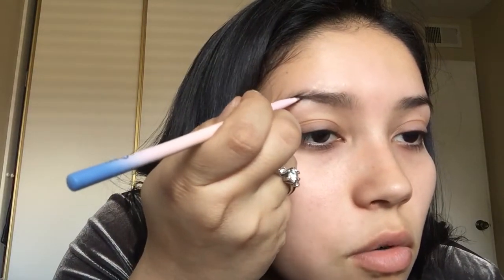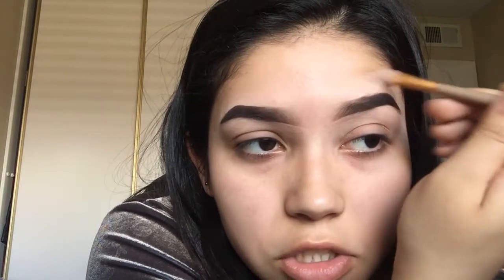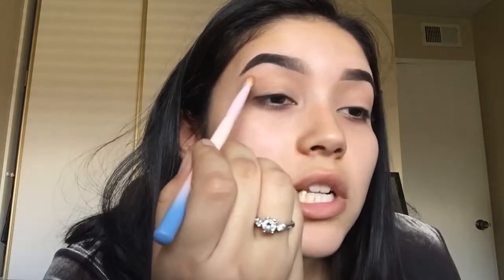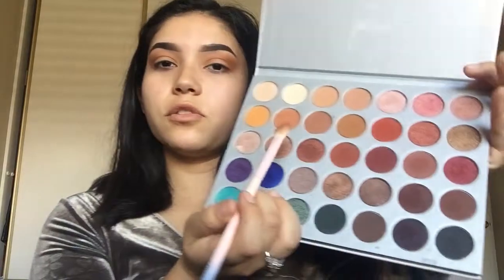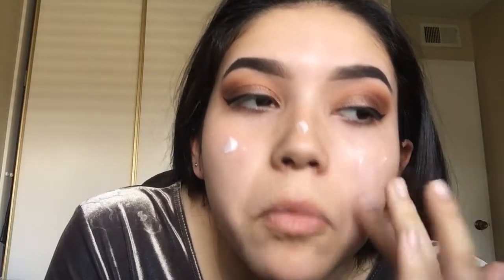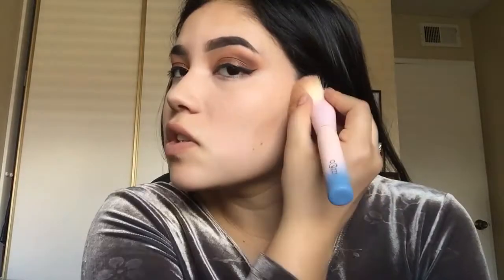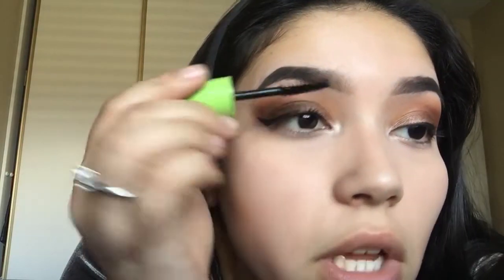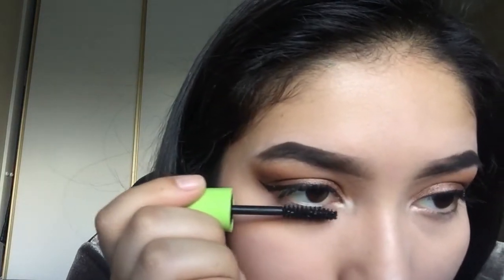My Every Day Makeup Routine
This has been my everyday makeup routine for the past week, I've been really motivated and waking up early for some weird reason.

Hey Guys!!! I'm sorry I haven't been uploading as frequently I've had a very busy past couple of weeks. I will try my best to continue with my usual schedule.